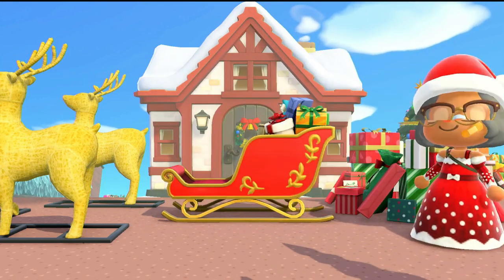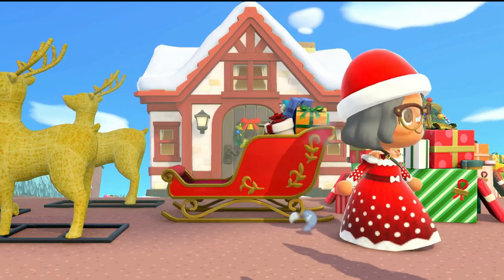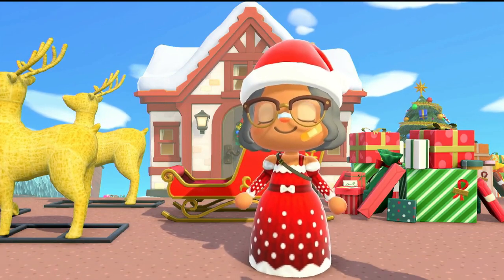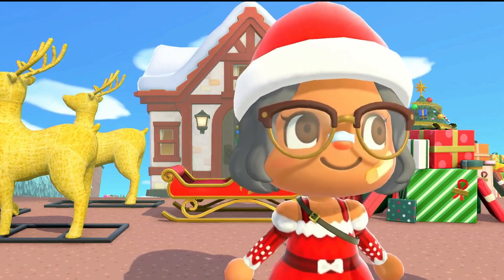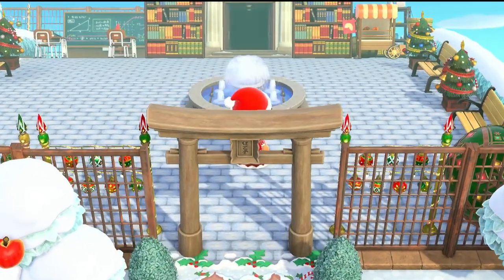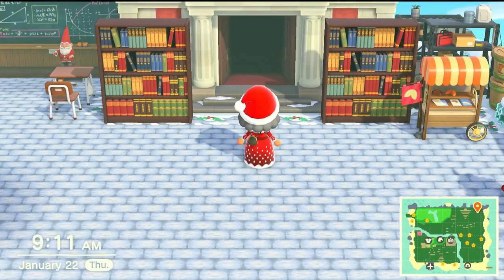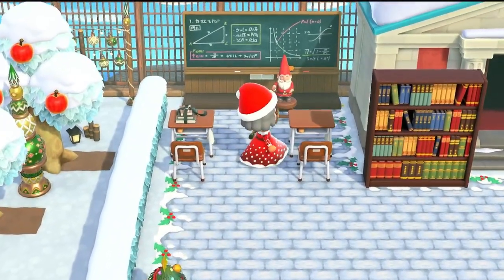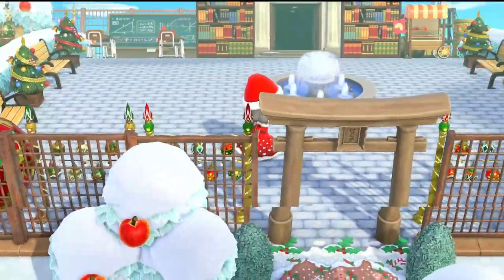Christmas Library Speed Build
As this holiday season comes to an end I struggled with ideas for my last few builds. I've always liked the idea of turning the museum into a library but never had a theme that would allow for it to make sense.. that is until now. Welcome to our very own Christmas Library, here we have the entire history of Christmas complete with record of every Christmas ever!